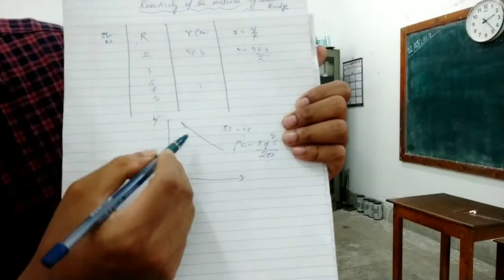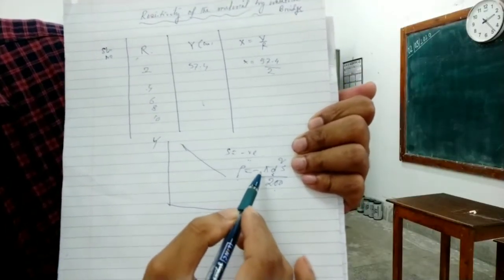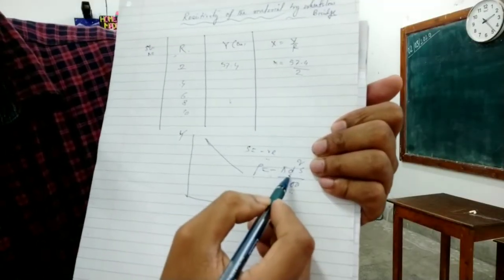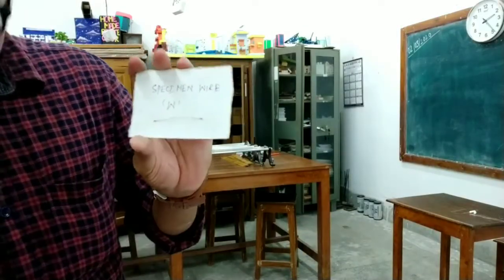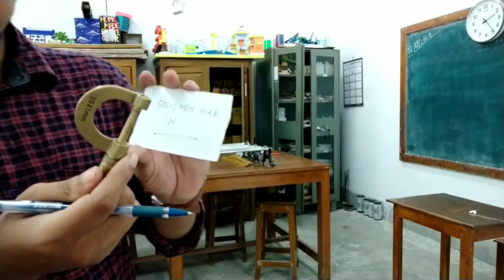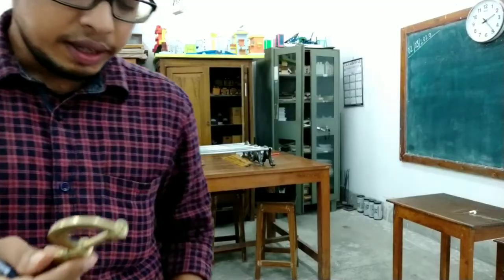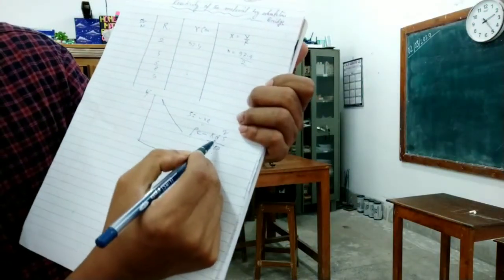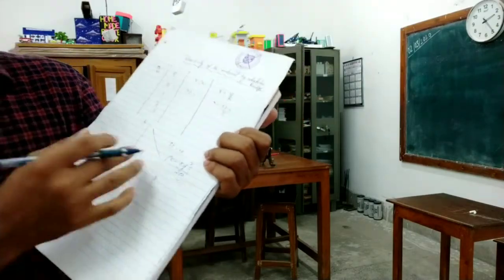How to find resistivity of the wire by wheatstone bridge method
isc physics practical.
how to find resistivity of the wire...
by wheatstone bridge method..